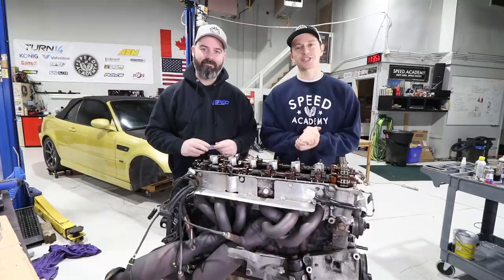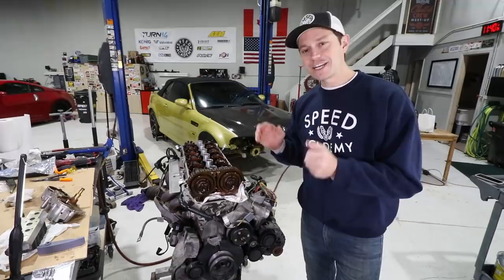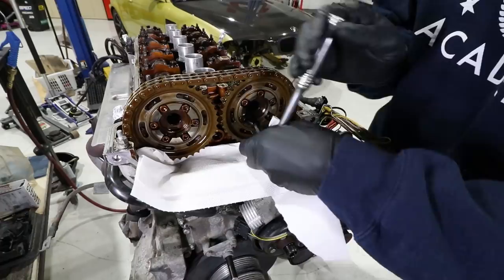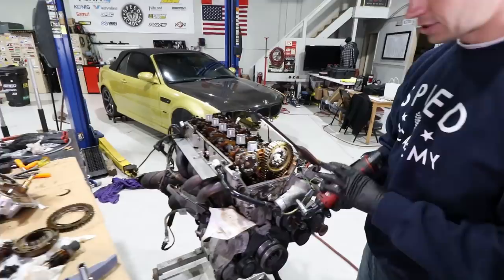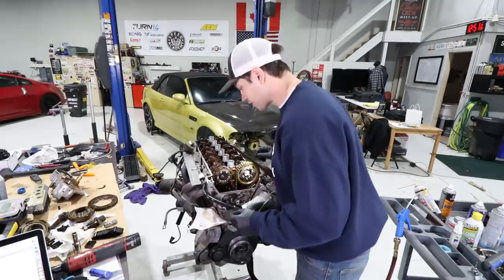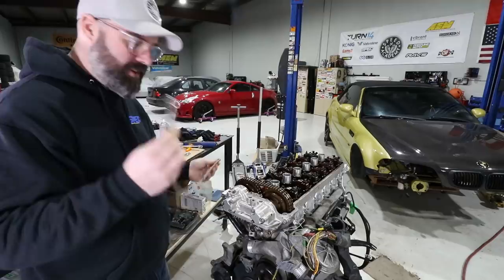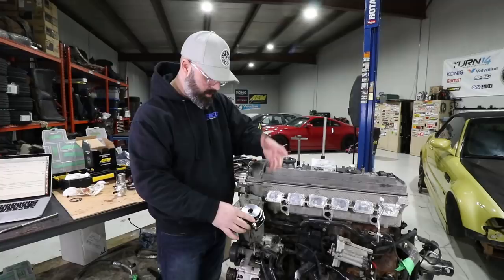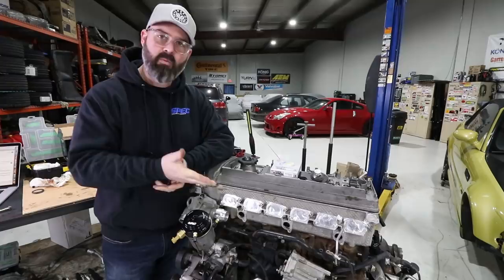Rebuilding and Modifying a $4000 BMW E46 M3 - Part 11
We show you how to fix a broken timing chain guide on our BMW E46 M3 S54 engine and do a complete valve shim adjustment.